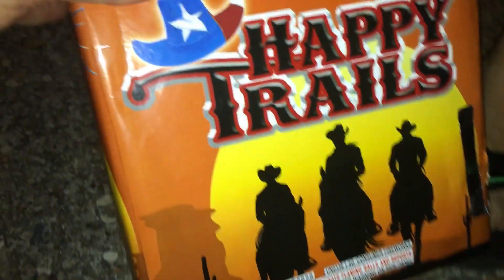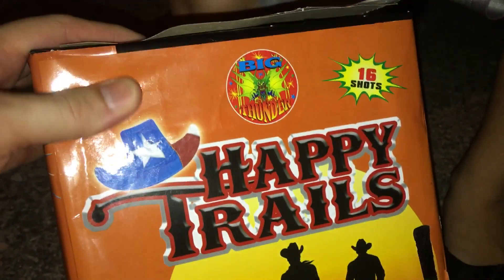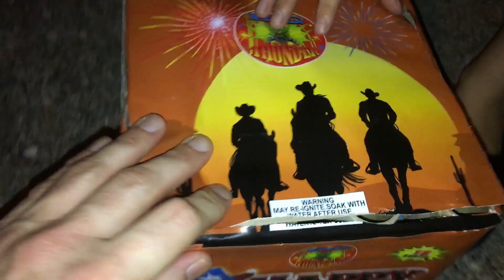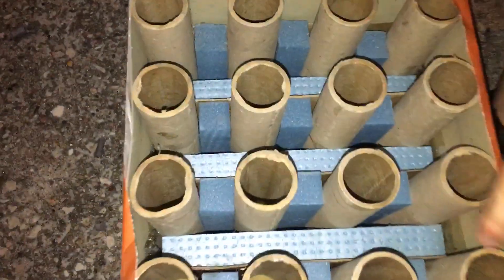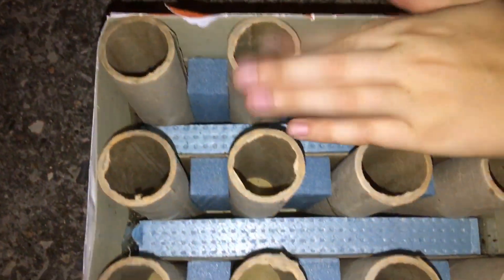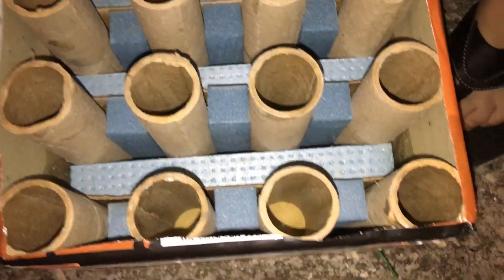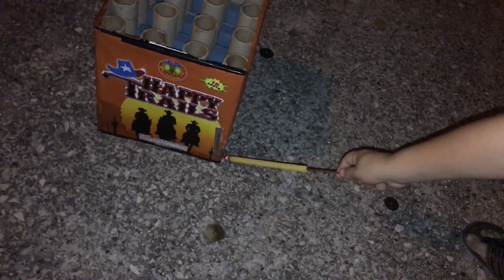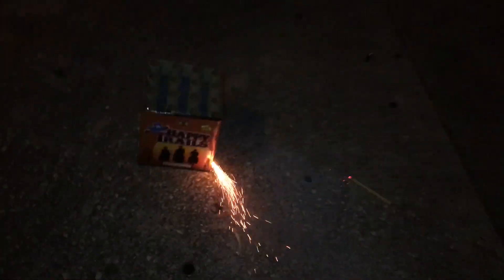Happy Trails 500 Gram Cake by Big Thunder Foreworks